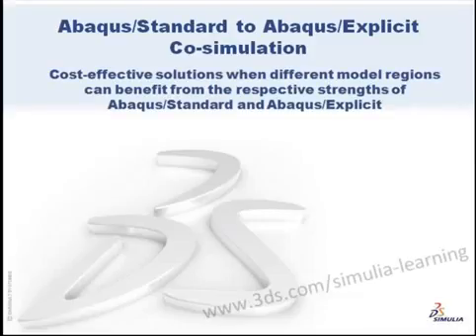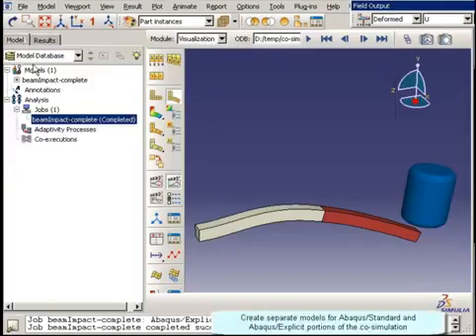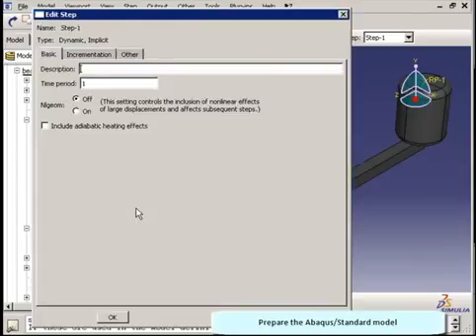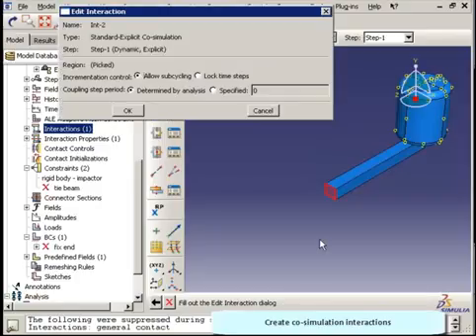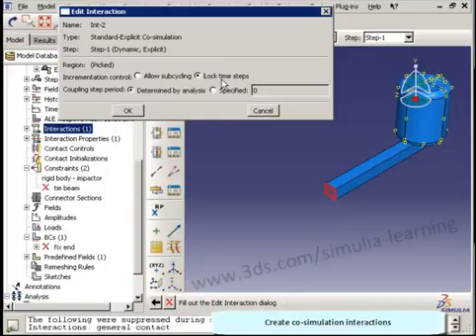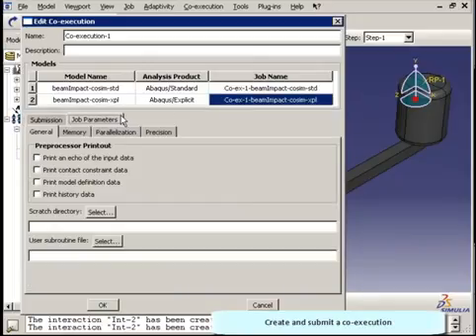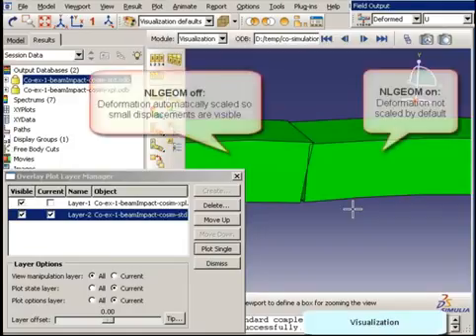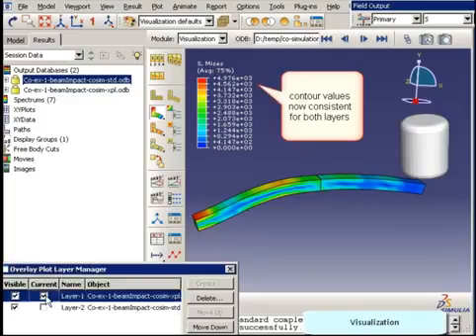SIMULIA Abaqus Co -simulation Std To Exp